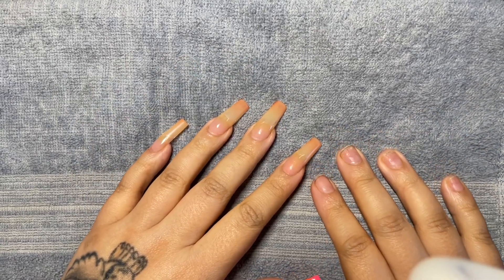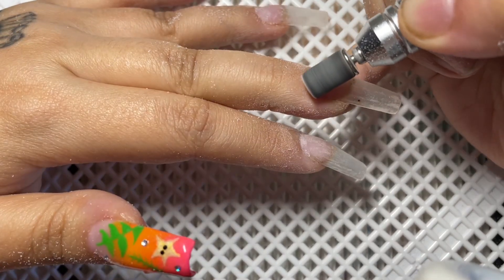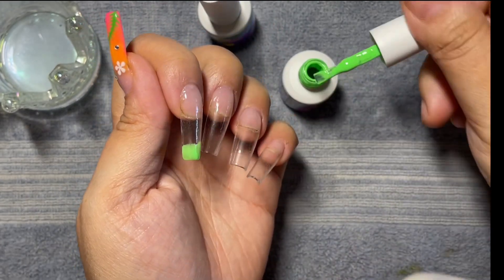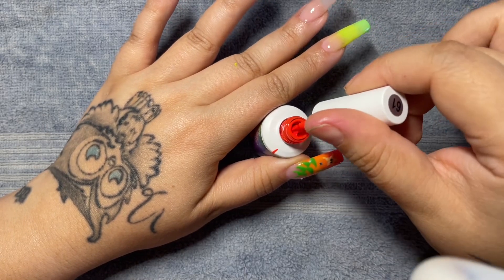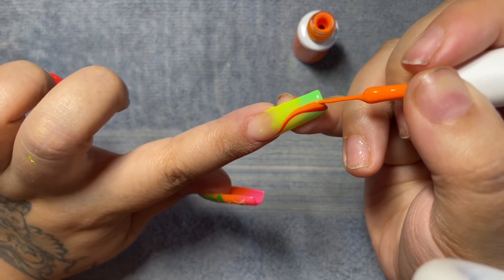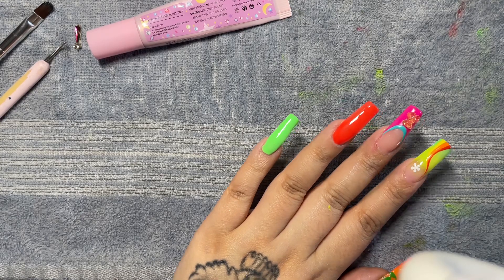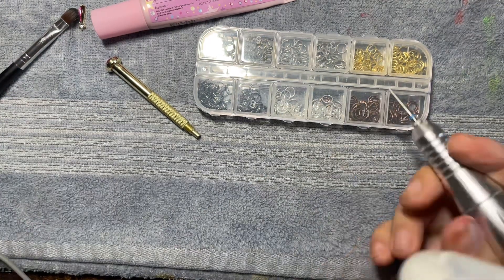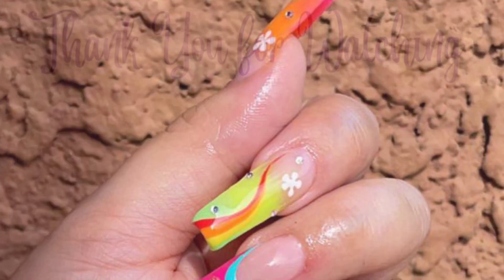Beetles 12pc Gel Liner Review | $2 Amazon Prime Deal | How to Change Gel-X Design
Simple full set using the Rainbow 12pc Beetles gel liner set purchased from Amazon for $2… How to redesign Gel-X nails without a fill or new set.